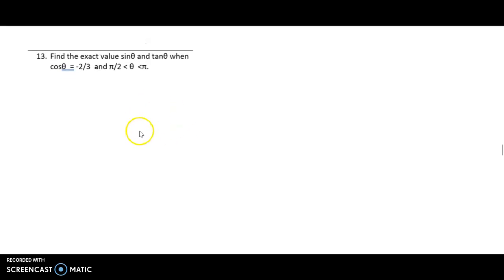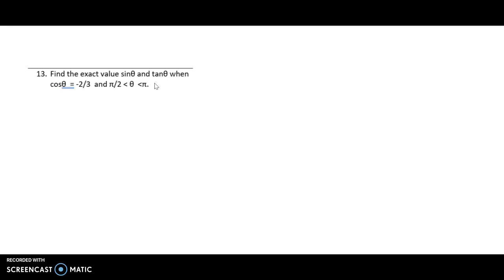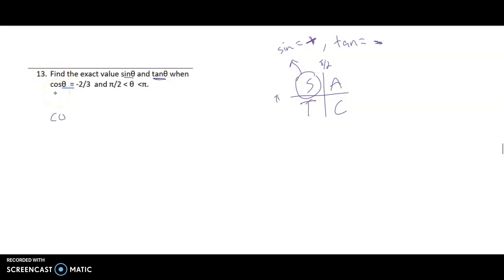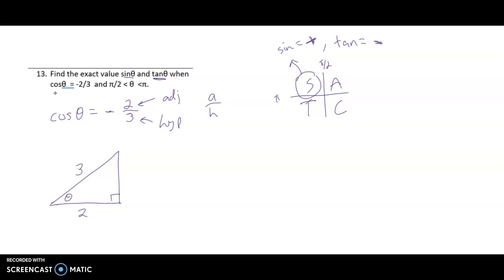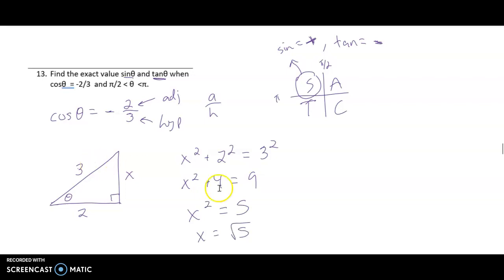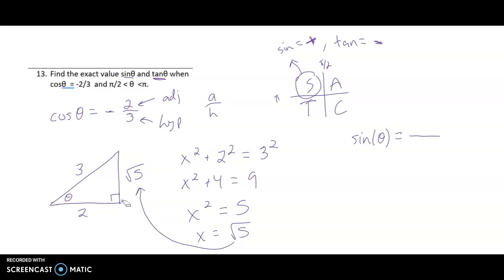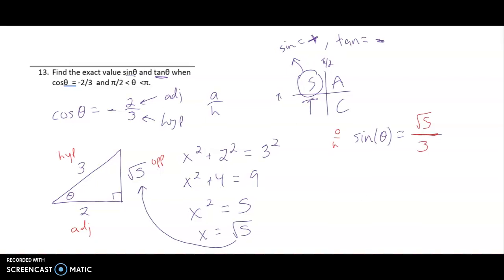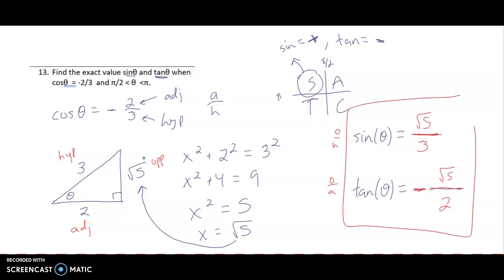PC Trig SG #13